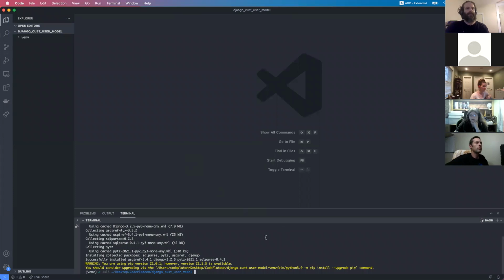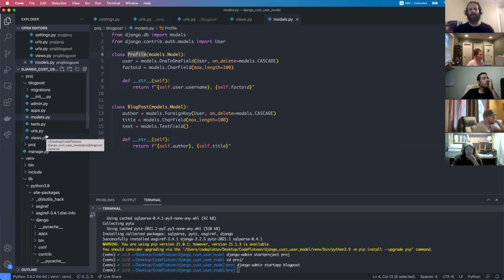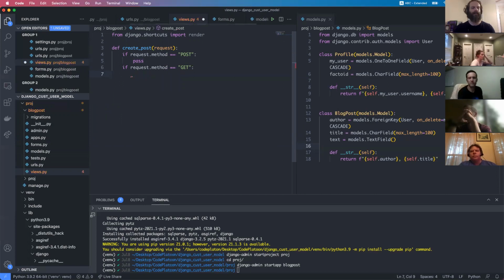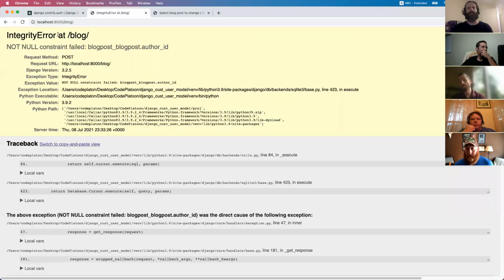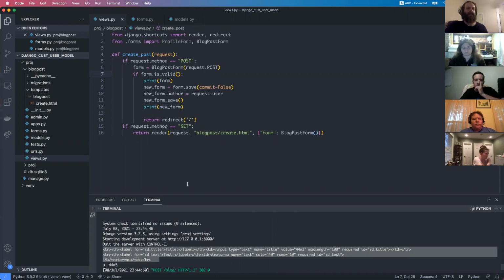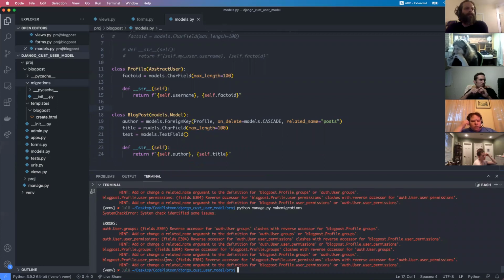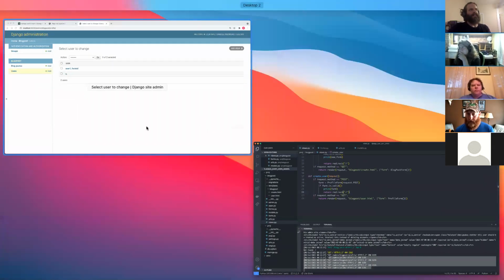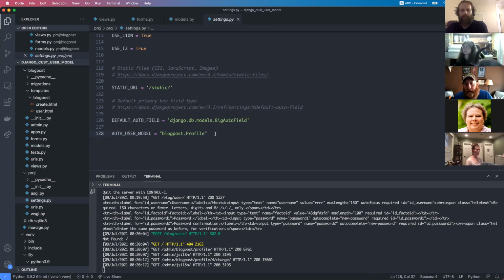W14D3: Django User Model